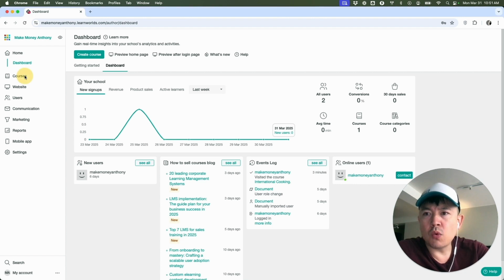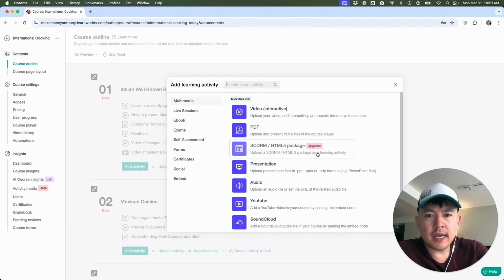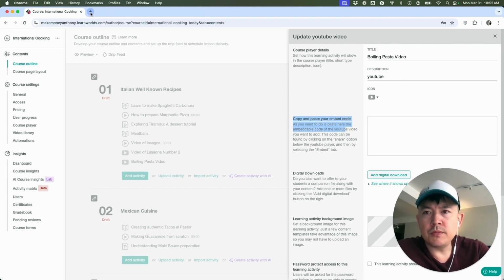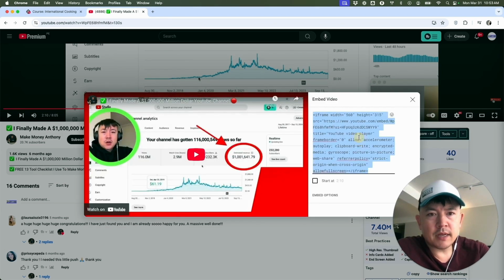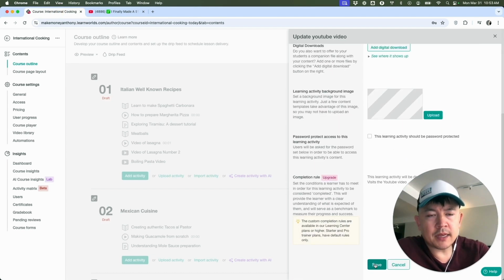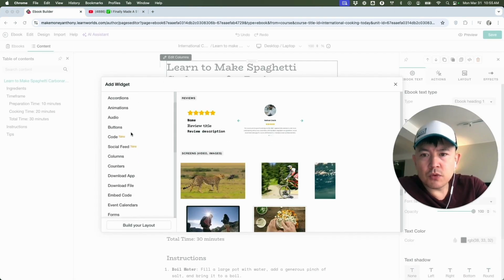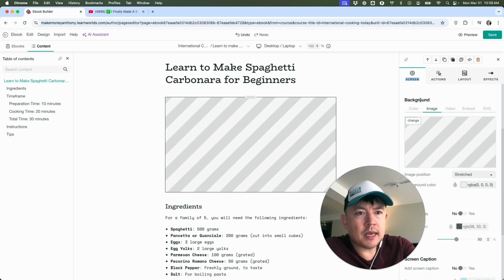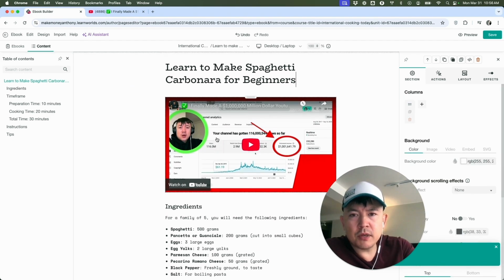✅ How To Add Youtube Video To LearnWorlds Course🔴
LearnWorlds is a cloud-based learning management system (LMS) that enables educators, trainers, and businesses to create, market, and sell online courses. It offers a robust set of tools, including a course builder, interactive videos, assessments, certificates, and community engagement features, making learning more dynamic and engaging. With built-in e-commerce capabilities, LearnWorlds allows users to monetize their content through subscriptions, memberships, and one-time purchases. Its customizable branding, white-label solutions, and integrations with third-party tools make it a powerful platform for individuals and organizations looking to deliver high-quality online education.